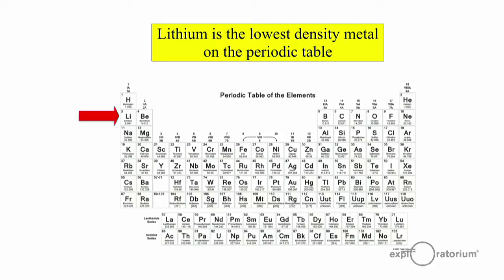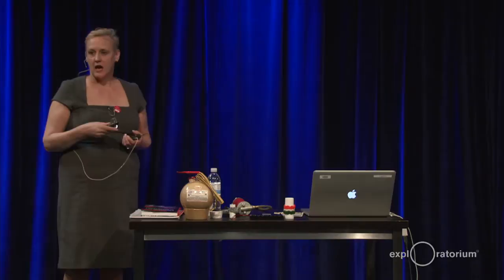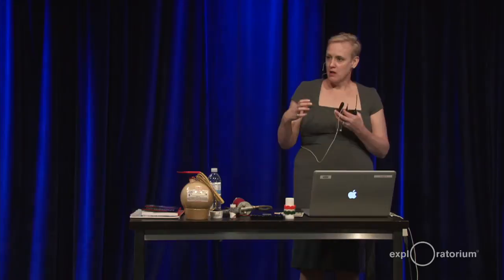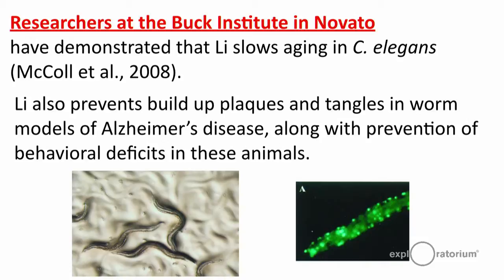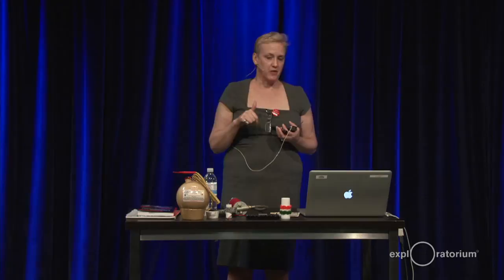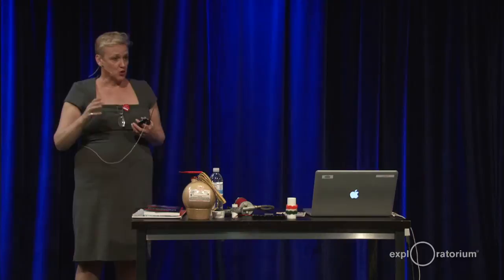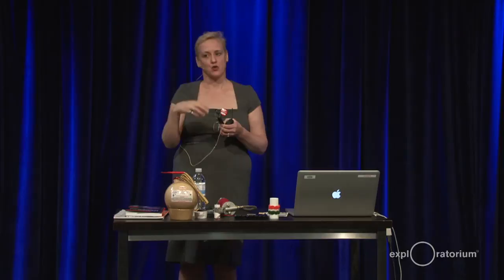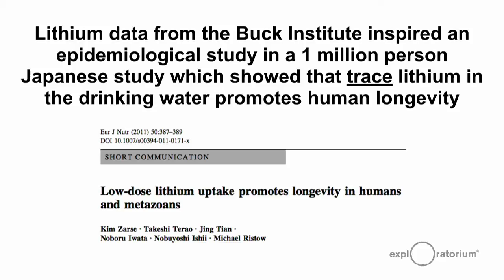Everything Matters | Lithium | Dr. Julie Anderson | Exploratorium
Posted on February 20th, 2015
In a recent study by the Buck Institute for Research on Aging, Dr. Julie Anderson found that low doses of lithium prevented Parkinson's symptoms in aged mice with a human mutation for the disease. Join Dr. Andersen to learn more about her research, and lithium’s potential for treating neurodegenerative diseases such as Parkinson’s and Alzheimer’s.